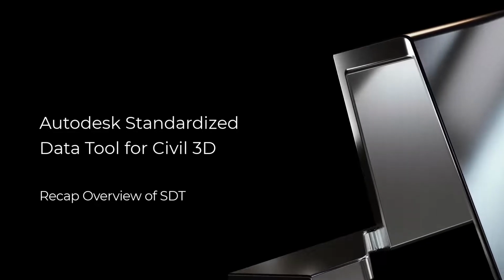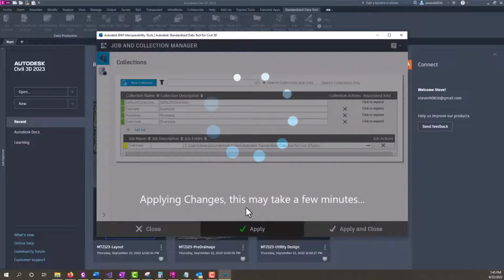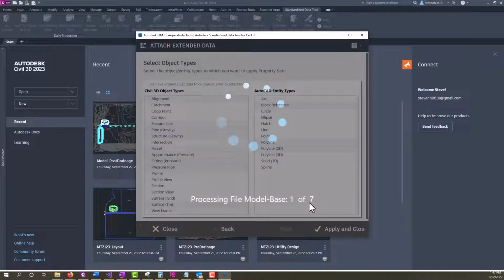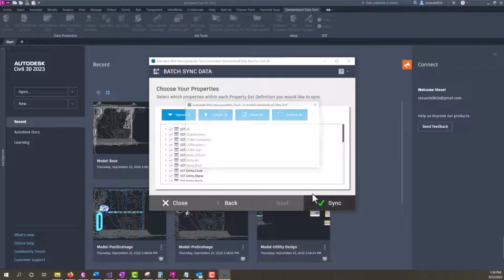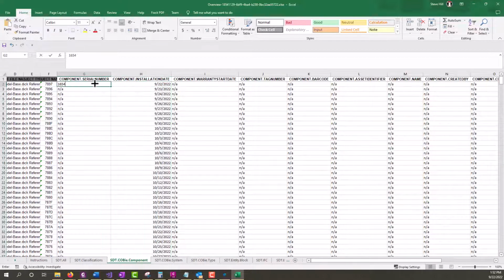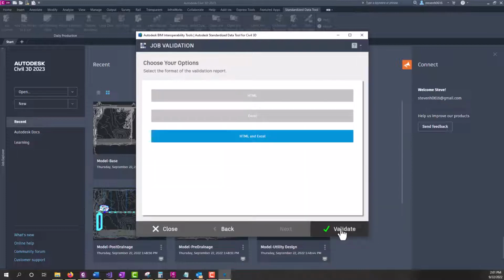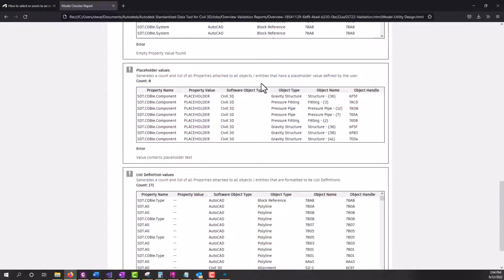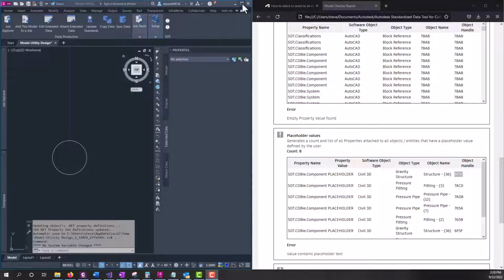Standardized Data Tool - Recap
Video 7 of 7 in the series